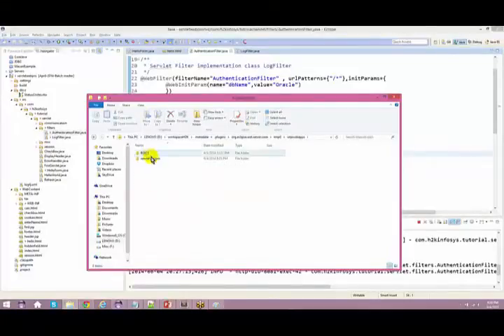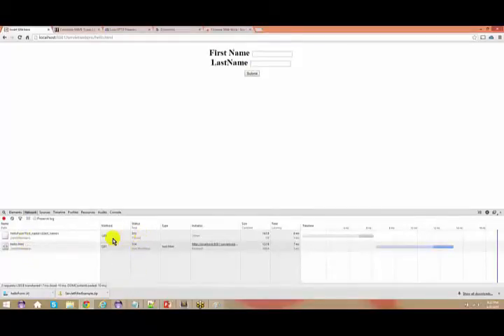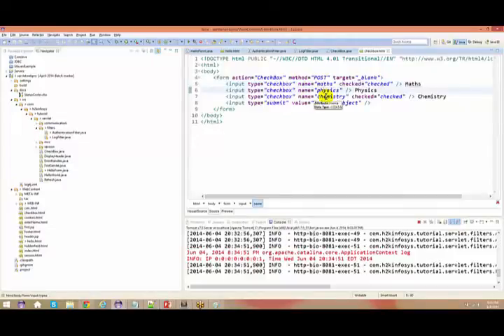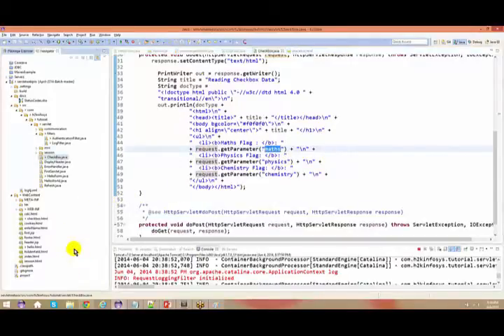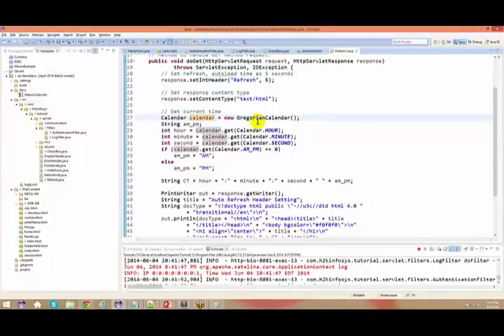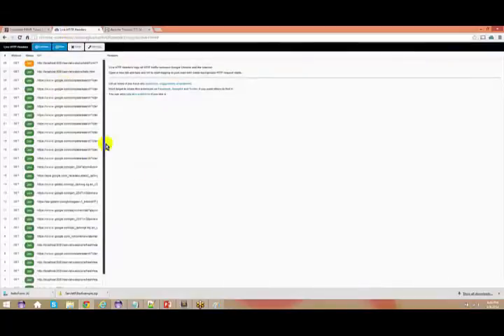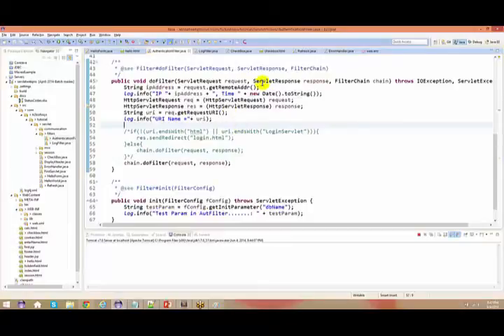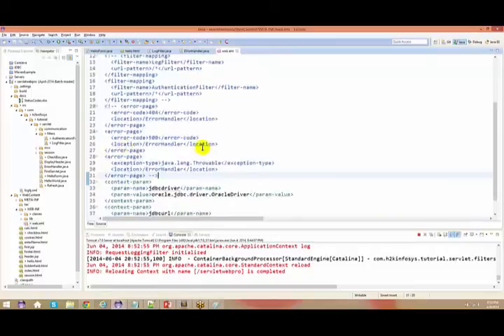Java Online Training Beginners 5